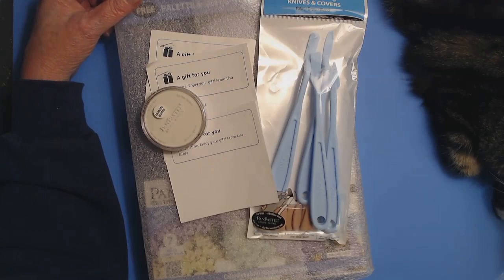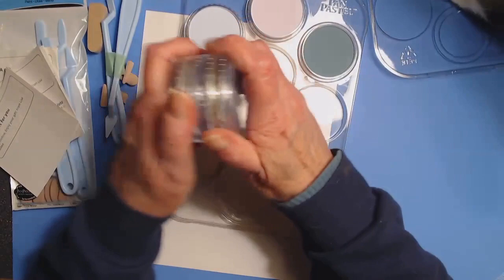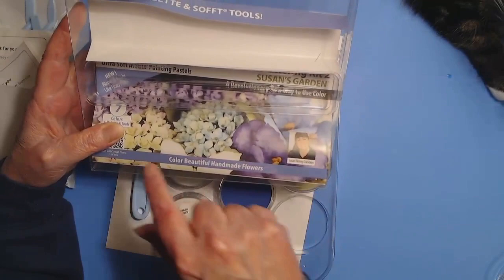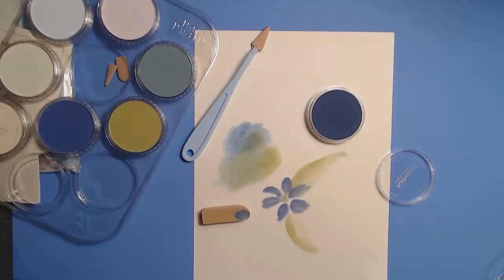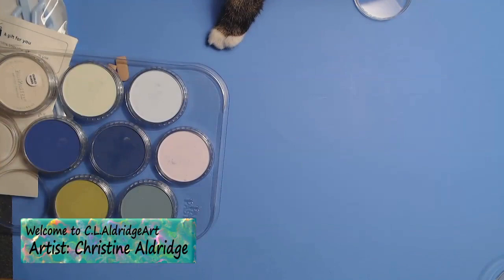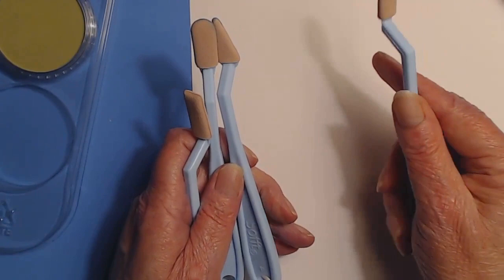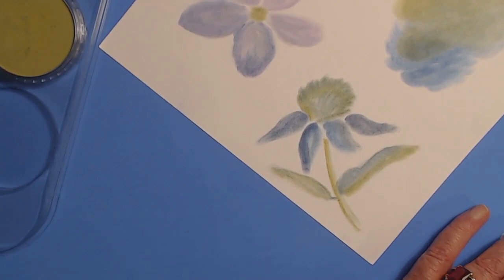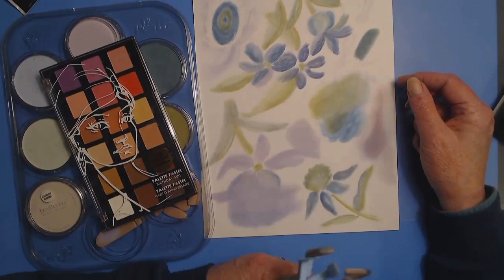Happy Mail at CLAldridgeArt! Coloring with Pan Pastels in lovely Blues & Greens - First Impressions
A lovely lady, Lisa at Lisa's Coloring Corner has sent me these gorgeous Floral shades of Pan Pastels. Join me for a first look and coloring freehand flowers. What colors can we blend?

If you would like to get these here is a link to them on Amazon:
Colorfin No.2 PanPastel Ultra Soft Artist Pastel Flower Coloring Kit, 9ml, Susan's Garden, 7-Pack

Links to my NEWEST Book on Amazon and Etsy, and the Walk-Through Video:
Dragons, Flowers and Mandalas, Oh MY!

Link to: Friends From My Imaginary World, Jane F. Hankins (2019)

Many of the above links are my own Amazon Affiliate Links, any earnings I may receive from them (at no additional cost to a user) are used to support this channel AND my fellow independent artists by allowing me to purchase copies of their books and products.

This is an ADULT Coloring Book Artist's channel, it is NOT directed at or intended for children under the age of 13. I do NOT recommend that the coloring books I create, review or market here, nor the coloring supplies or coloring techniques I demonstrate here, as being directed to, or in any way intended for children under the age of 13, nor to parents or others looking for coloring supplies appropriate for children under the age of 13.

Also, each book AND individual page (including NEW ART) is available in my Etsy Shop at:

The very best way to support an Artist and their work is to purchase the Art that they create, in my case the Coloring Books and Pages I have available in my growing library of coloring books available through Amazon and my Etsy Shop.

Your simply watching my channel and learning about my Art is all the reward I could ever ask for. That said, if you would like to help me keep the lights on, the pens fresh and the coffee pot full, I do have a PayPal Tip Jar for CLAldridgeArt